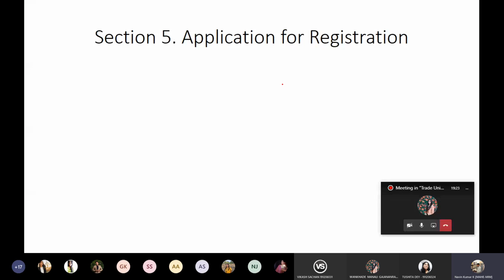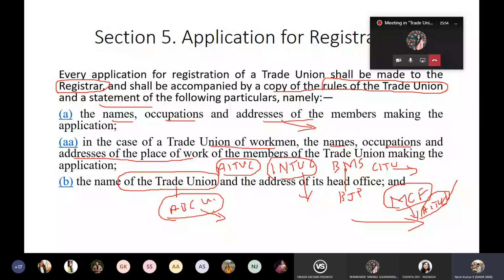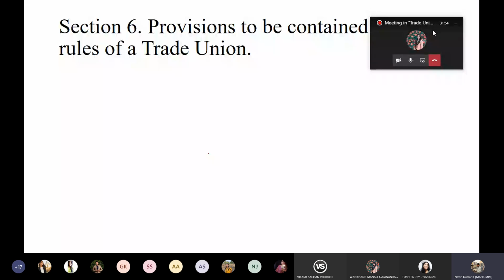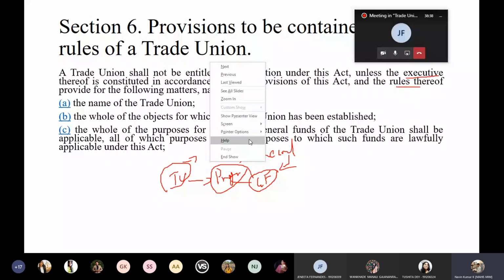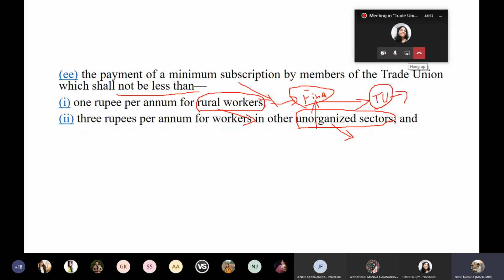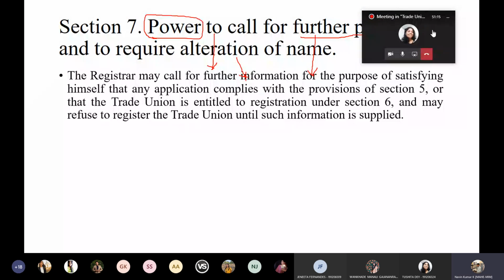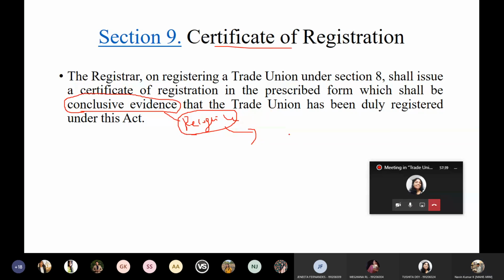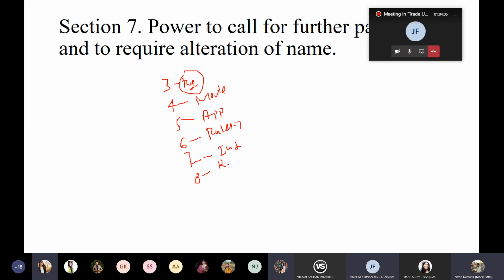Lecture 2 Trade Union Act,1926/Industrial Relation Code, 2020-Registration: Dr Navin Kumar Koodamara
This video describes the registration process of trade union under the Trade Union Act of 1926 or Industrial Relation Code, 2020.
Under the Industrial Relation Code, 2020 if there were more than one registered trade union of workers functioning in an establishment, the trade union having more than 51% of the workers as members would be recognized as the sole negotiating union.
In case no trade union is eligible as sole negotiating union, the Industrial Relation Code, 2020 provided that a negotiating council will be formed consisting of representatives of unions that have at least 20% of the workers as members.